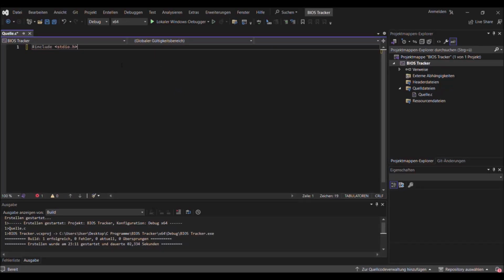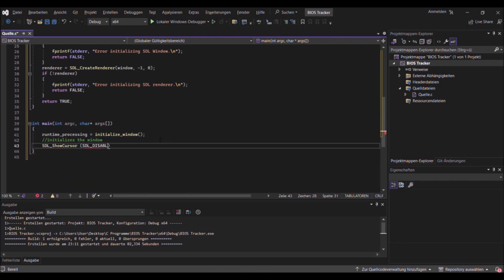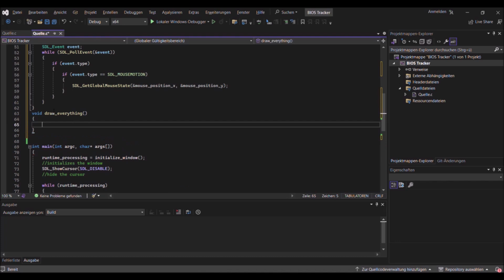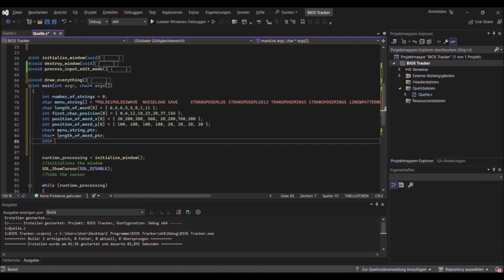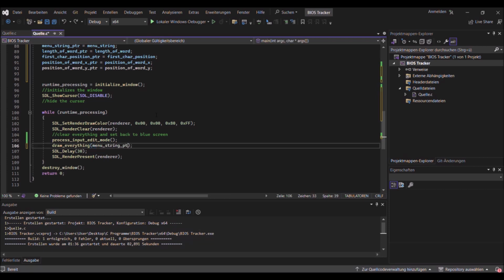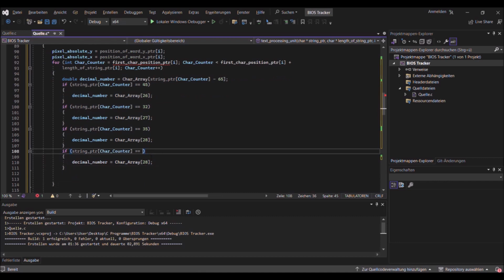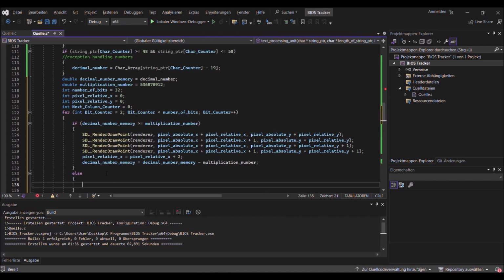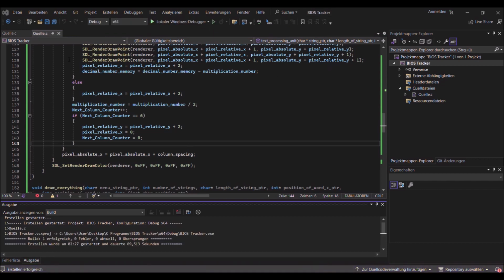Coding a music tracker in C from scratch | PART IV | Driver setup, GUI setup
In PART IV of this series were going to enable drivers for keyboard, mouse, sound and graphics. We will create our self made cursor and trying to draw strings for our menu. If you struggle with setting up SDL2, watch this video